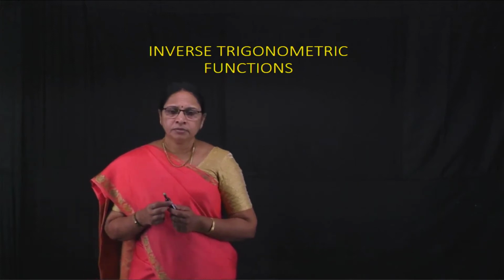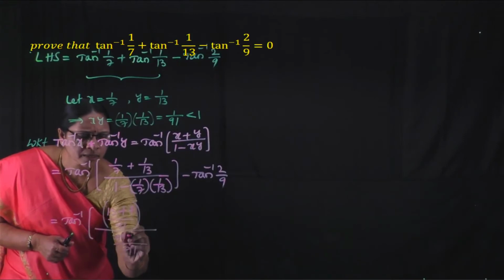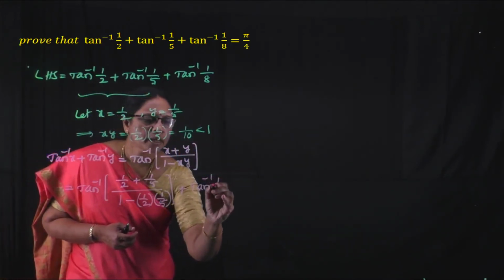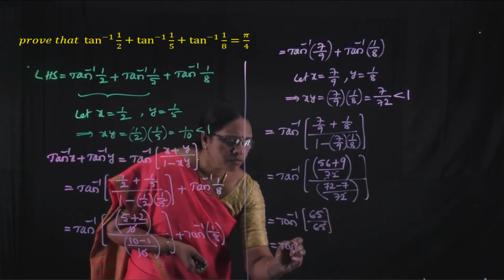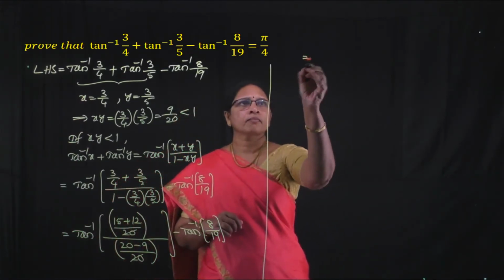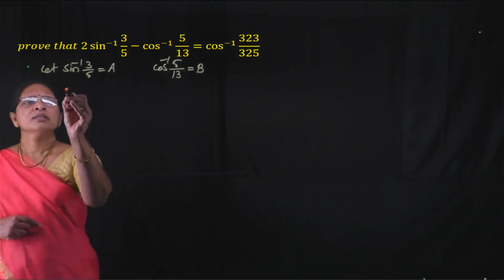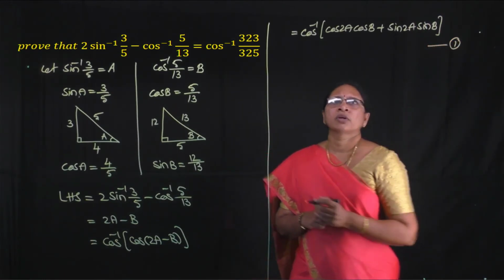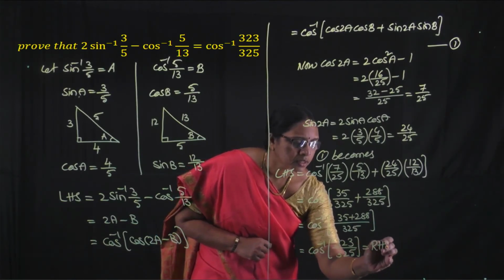INVERSE TRIGONOMETRIC FUNCTIONS 6 by JYOTHIRMAYE